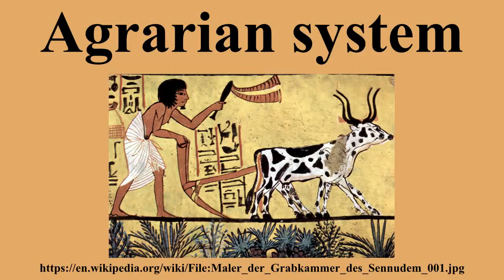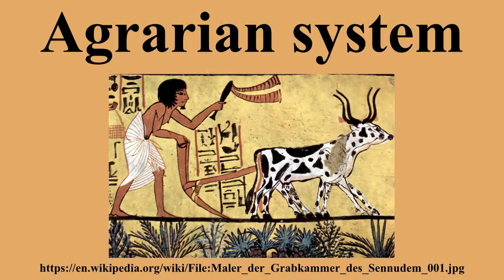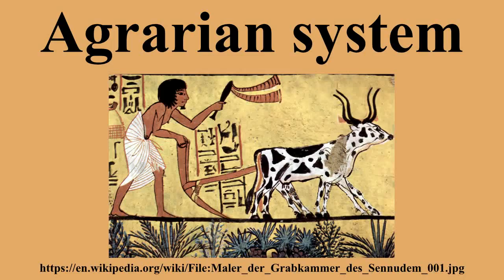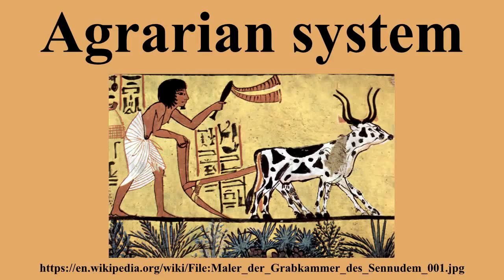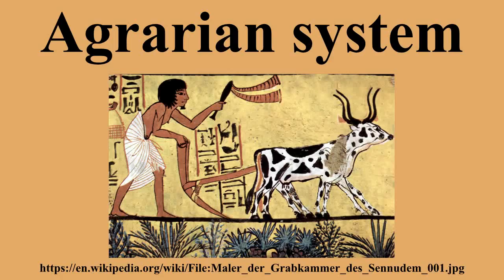Agrarian system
Ad-free videos.

An agrarian system is the dynamic set of economic and technological factors that affect agricultural practices.It is premised on the idea that different systems have developed depending on the natural and social conditions specific to a particular region.Political factors also have a bearing on an agrarian system due to issues such as land ownership, labor organization, and forms of cultivation.As food security has become more important, mostly due to the explosive population growth during the 20th century, the efficiency of agrarian systems has come under greater review.

---Image-Copyright-and-Permission---
About the author(s): Deutsch: Maler der Grabkammer des Sennudem English: Painter of the burial chamber of Sennedjem
---Image-Copyright-and-Permission---